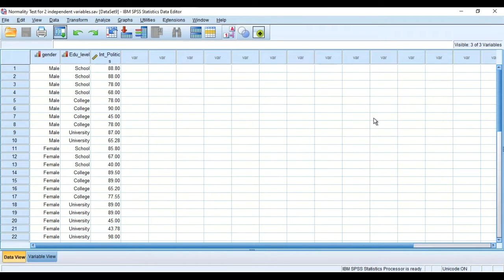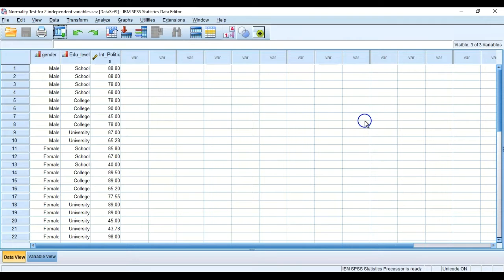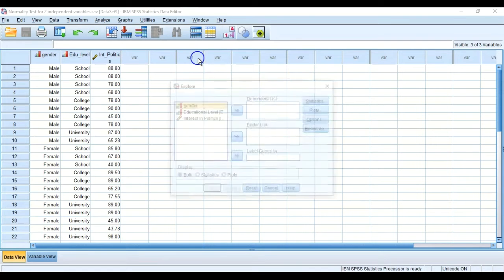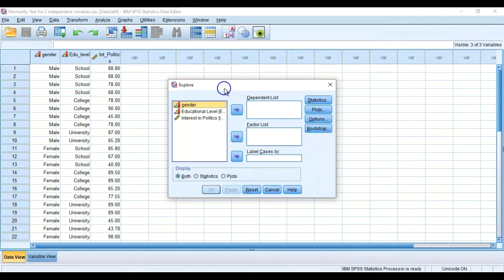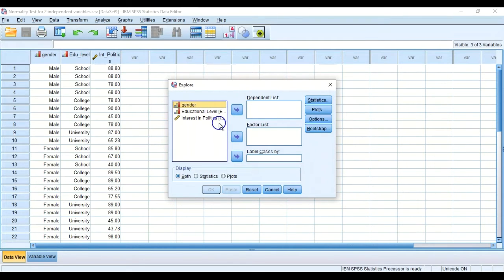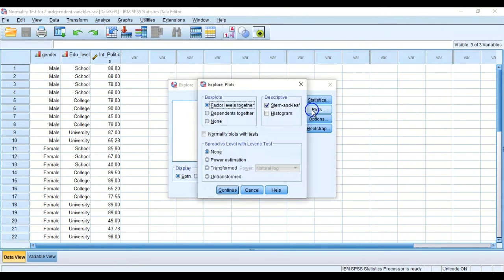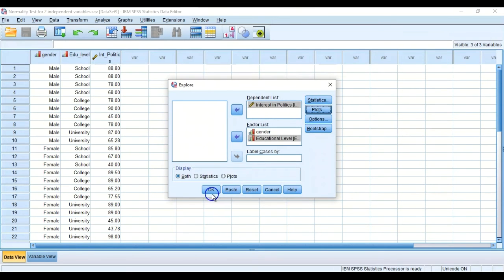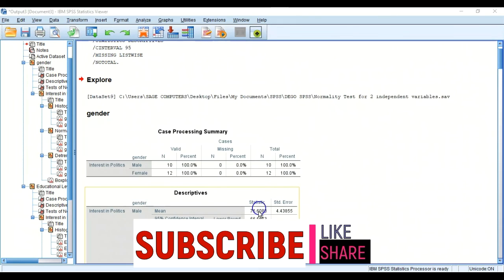how to test for normality for 2 or more independent variables in SPSS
test for normality for 2 or more independent variable as assumption of analysis like ANOVA, Independent samples t-test etc. howto testfornormality SPSS.